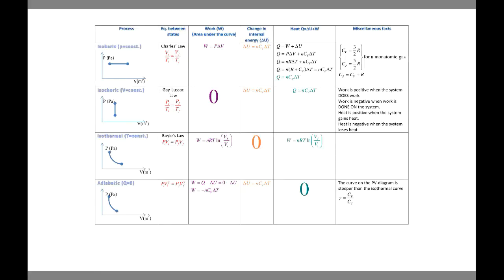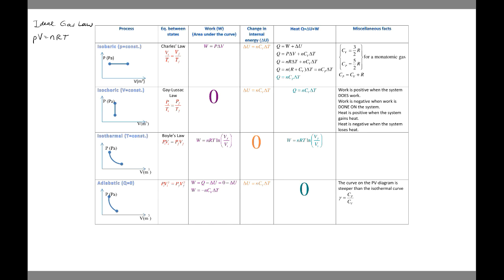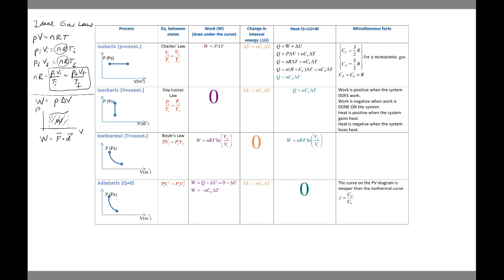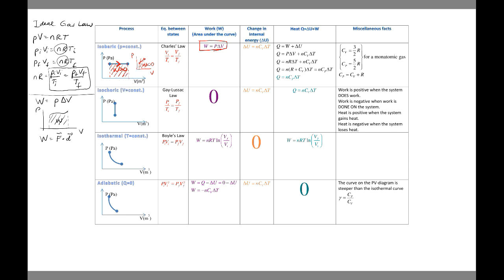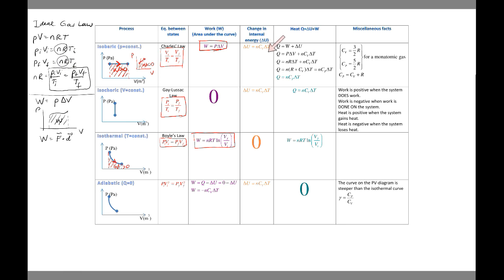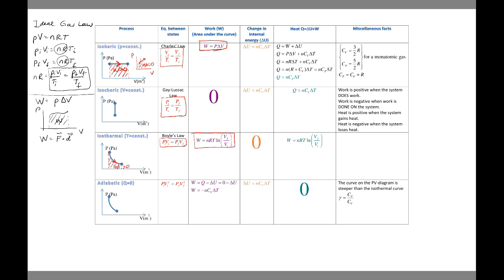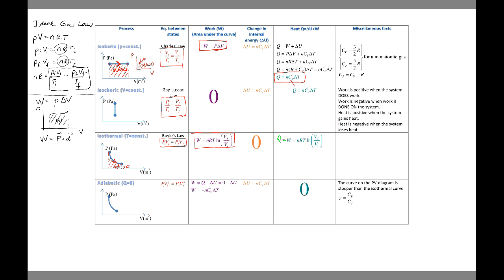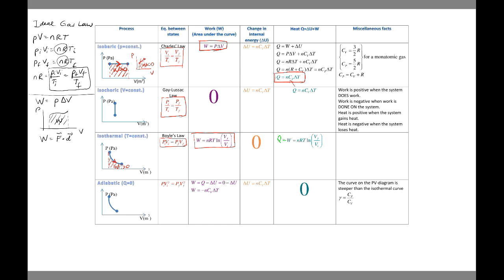14 Thermodynamics II